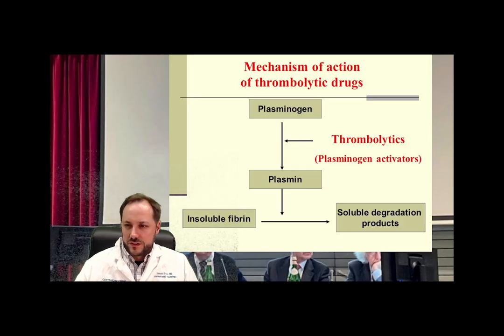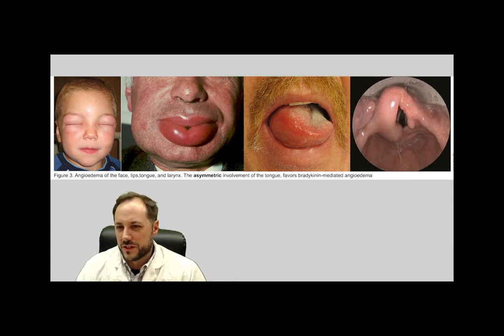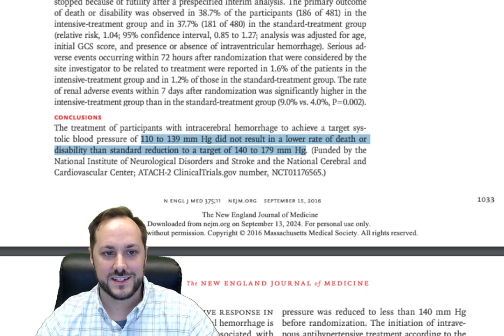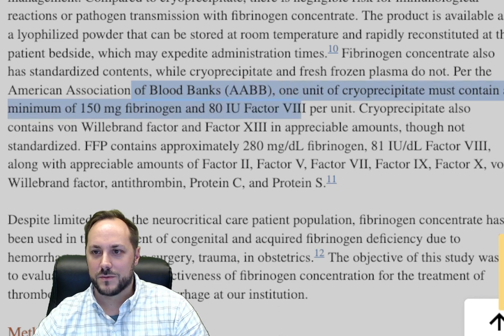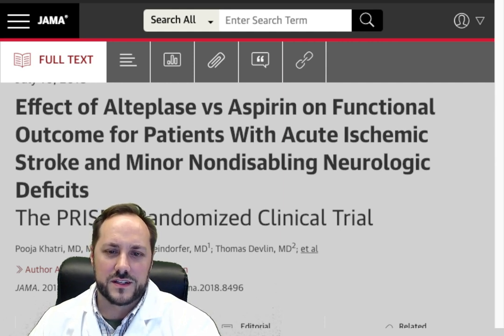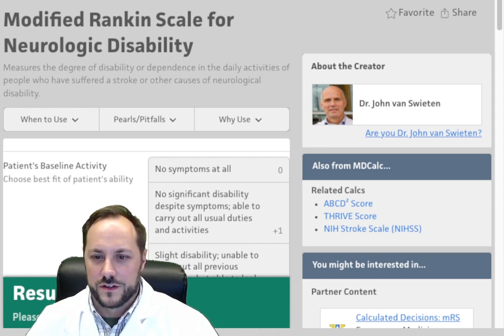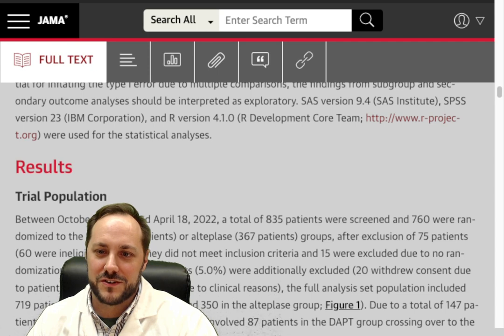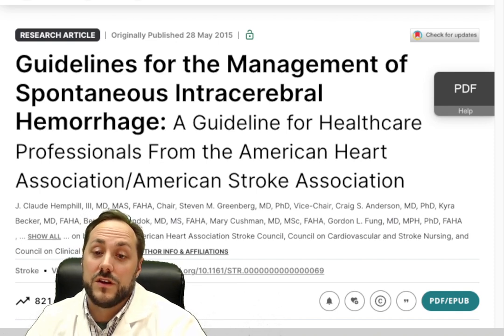Complications of Intravenous Thrombolysis